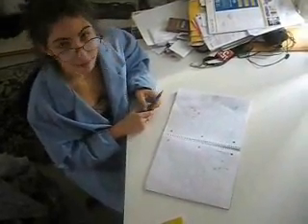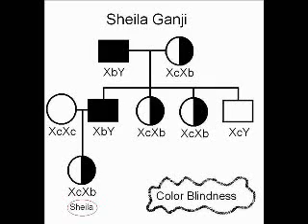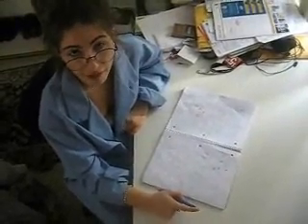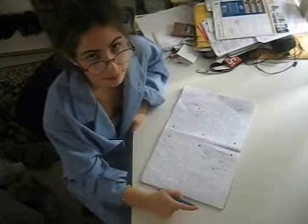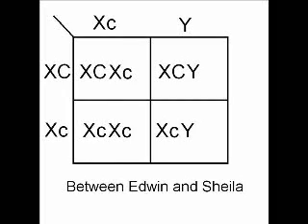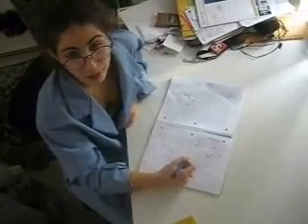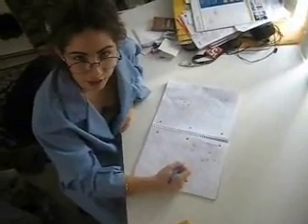Jerry Springer: Whos Your Daddy? Part 2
sequel qith SiiICKLLe CeLLll